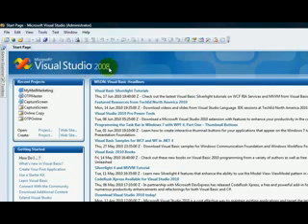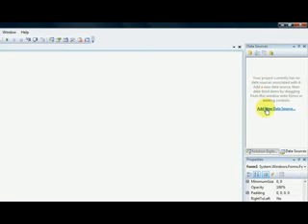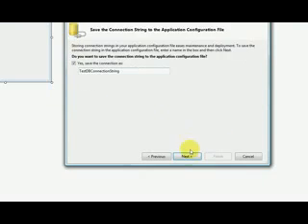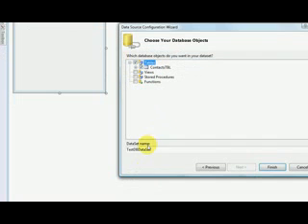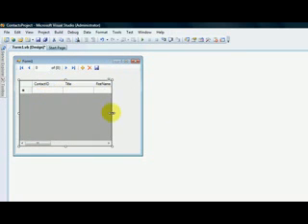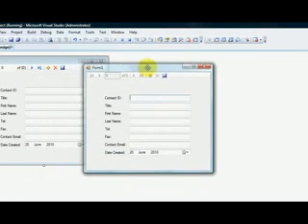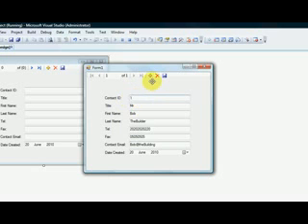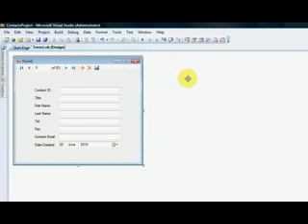Menghubungkan database ke VB.net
Tutorial Cara menghubungkan Database SQl Server ke Vb. Net